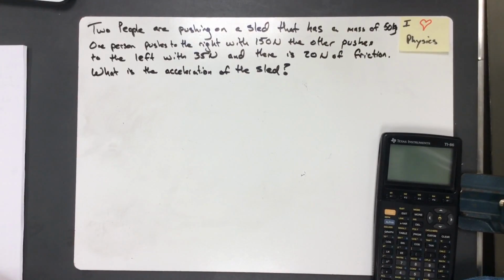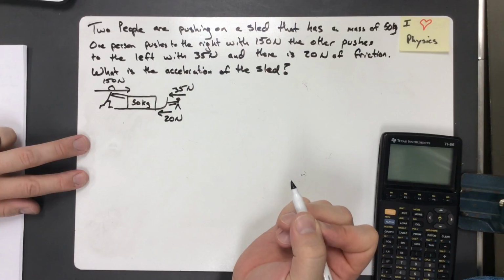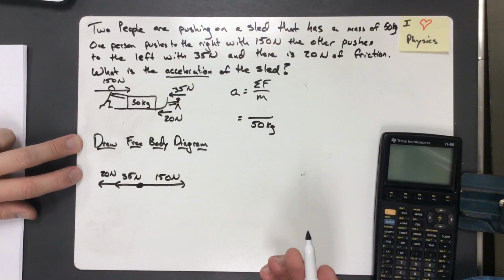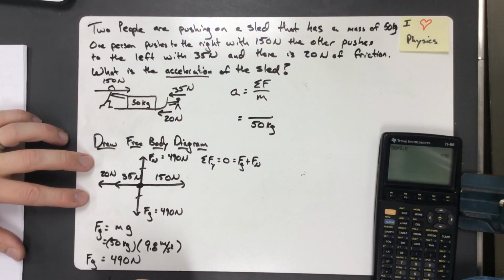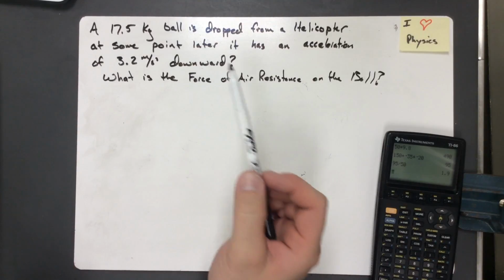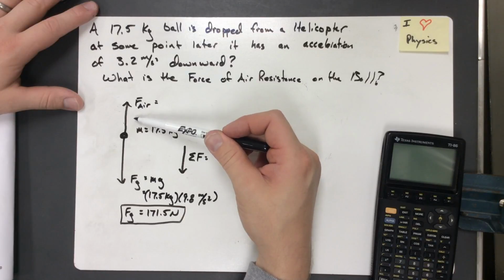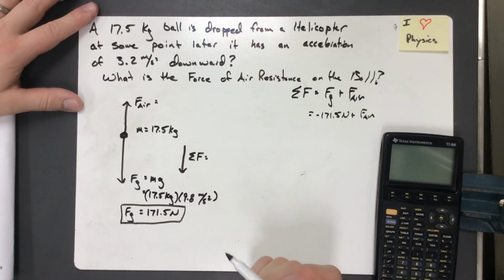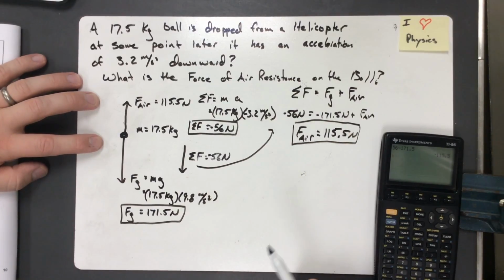Sample Force Diagram Problems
Sample Force Diagrams